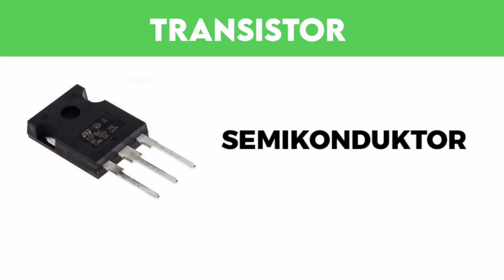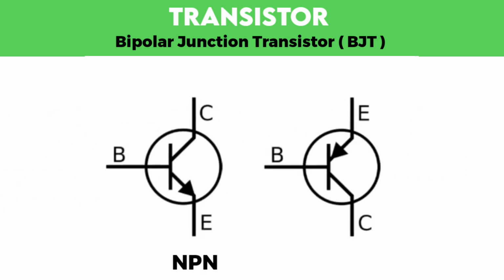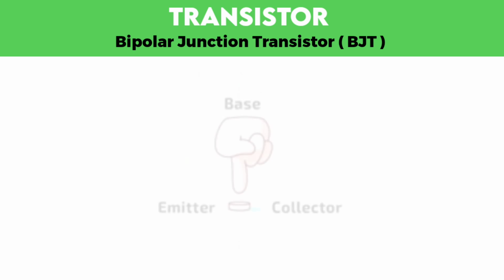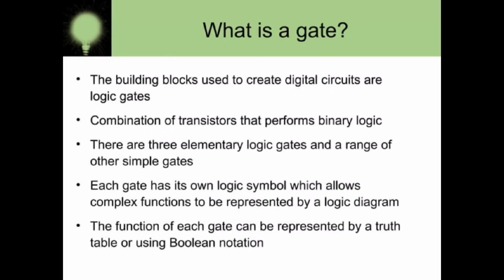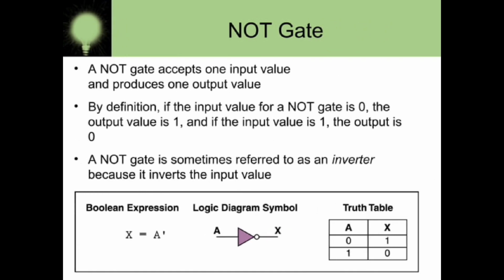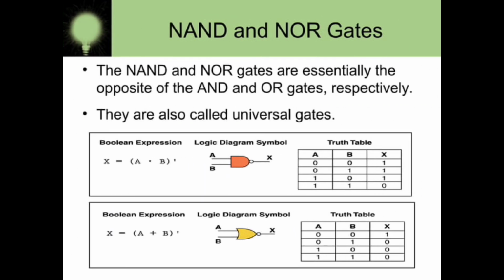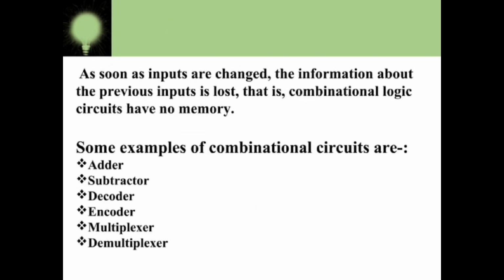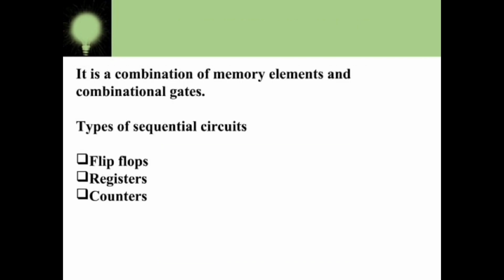TRANSISTOR AND 3 LOGIC GATES (NOT, AND, and OR)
SET AND LOGIC
NAME: EKA PUTRA NATANAEL PANGKE
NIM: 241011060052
CLASS: B
PRODI: Sistem Informasi
FACULTY: Faculty of Mathematics and Natural Sciences
UNIVERSITAS SAM RATULANGI